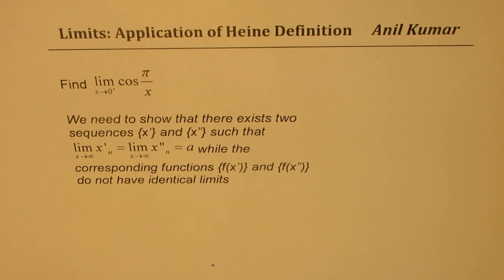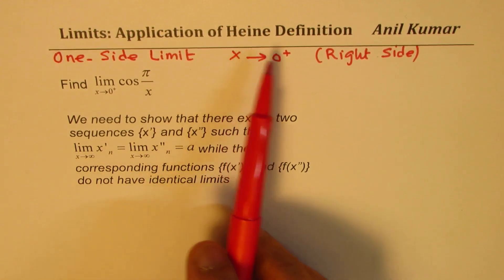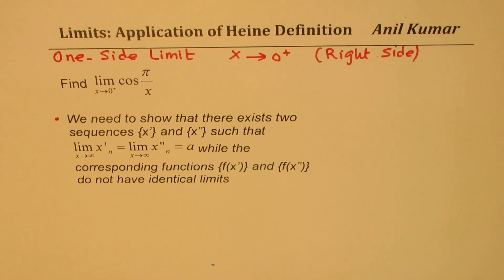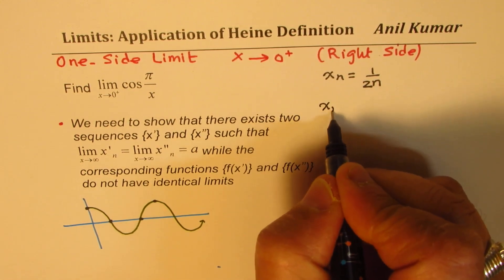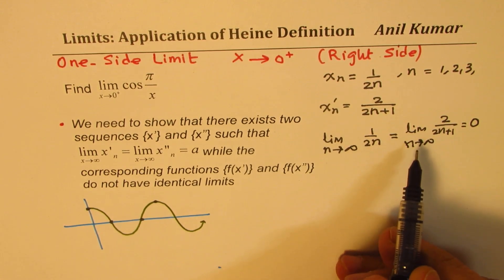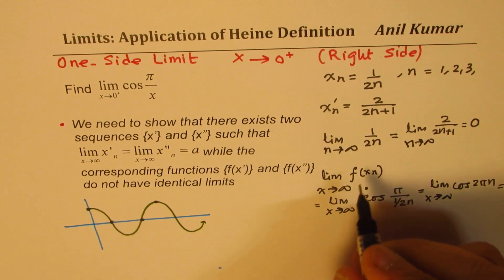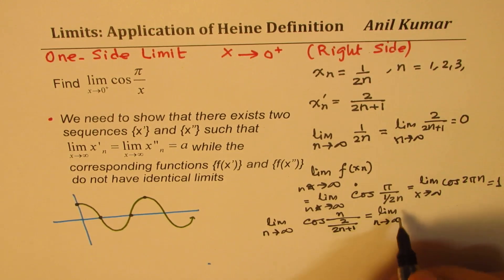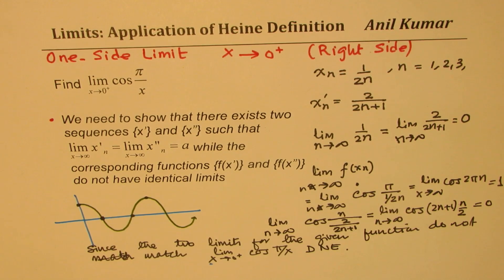Prove One Side Limit Does Not Exist for cos(pi/x) Heine Definition AP Calculus